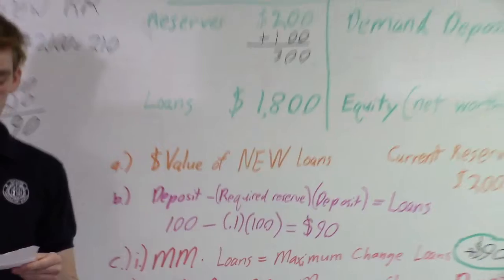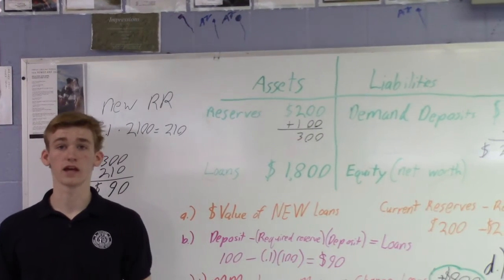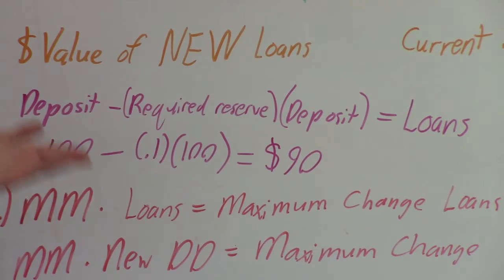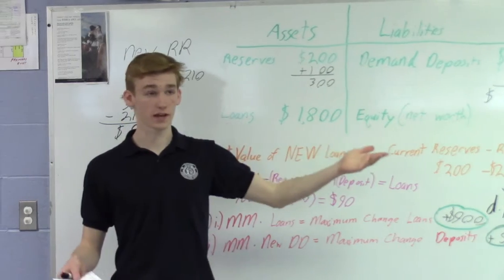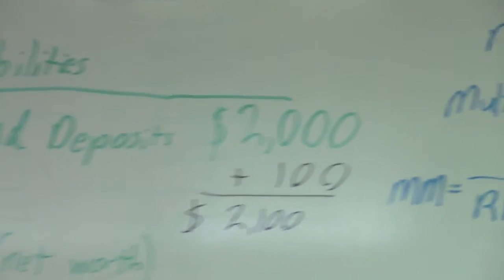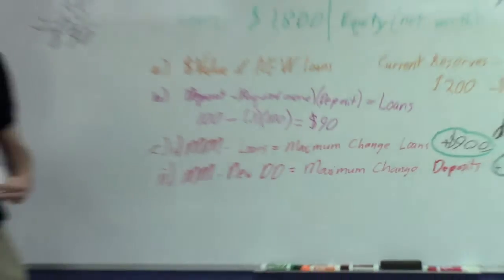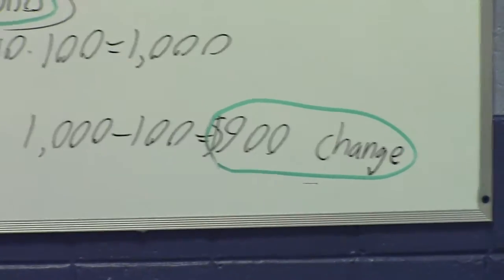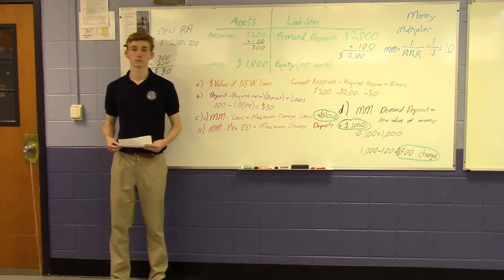MACRO 2016 FR Question #2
Turner Emery
Junior
Malvern Prep